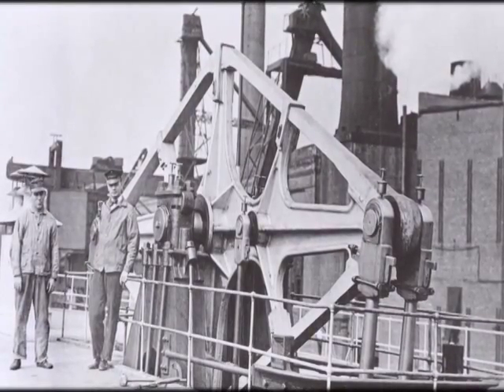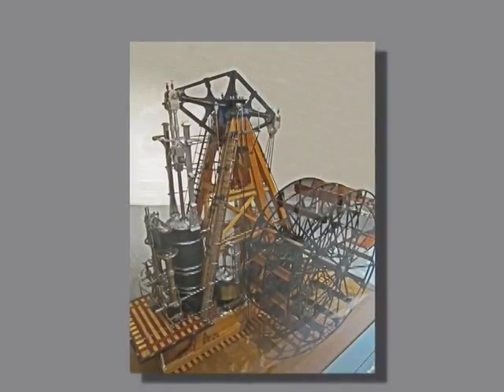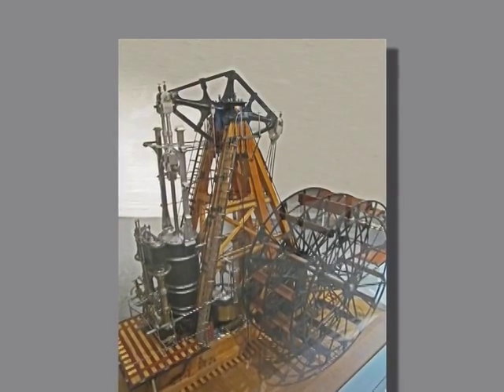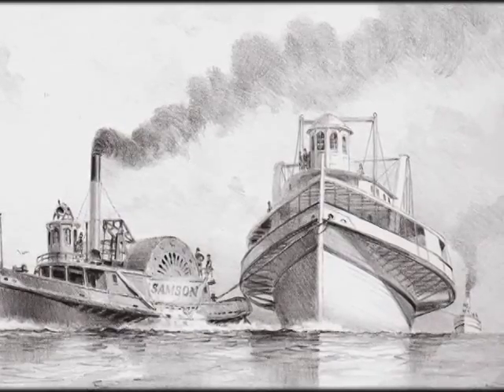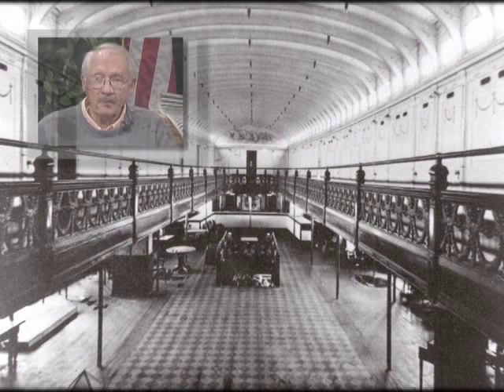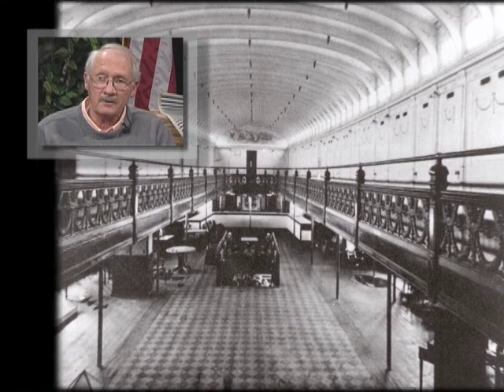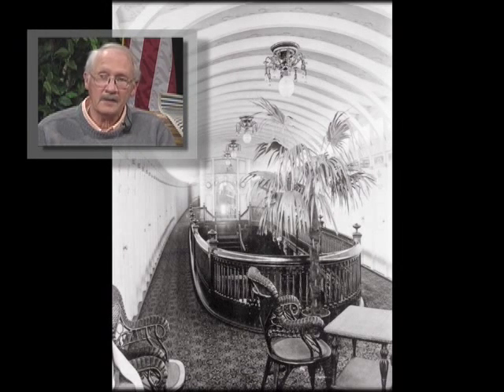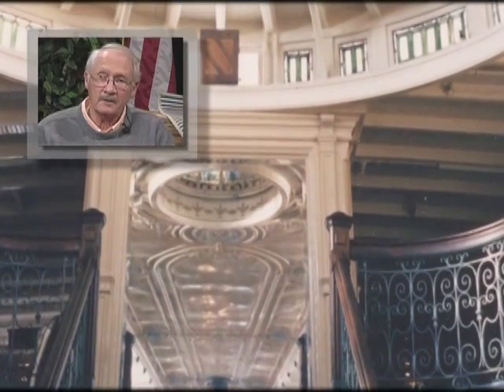Discovery Key Stone State Bob Interiors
Discovery of steamship lost Nov 1861 in Lake Huron by shipwreck hunter David Trotter. Major components of the walking beam engine, rudder, boilers, and paddle-wheels are all intact.